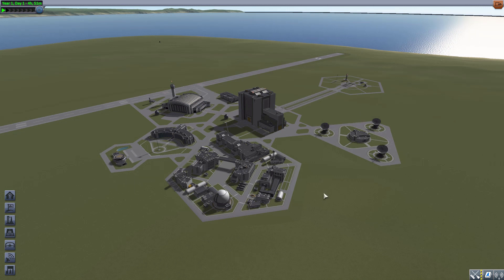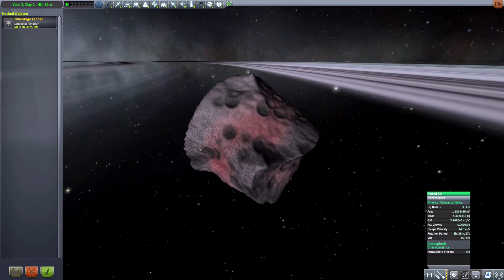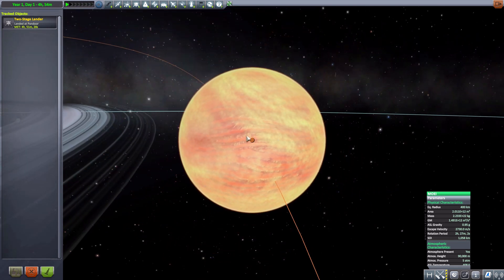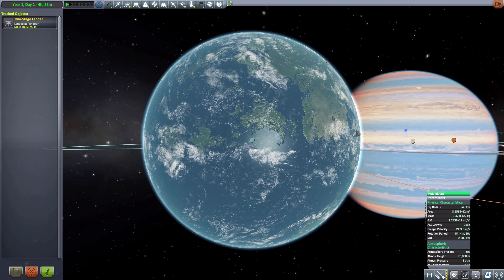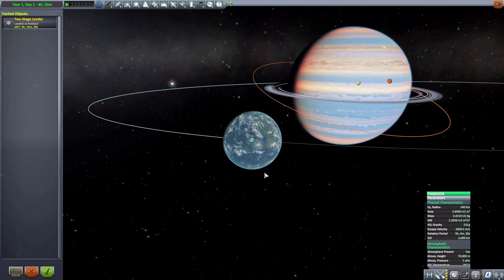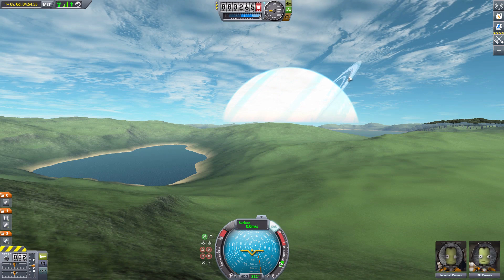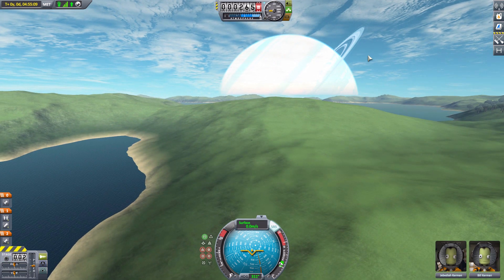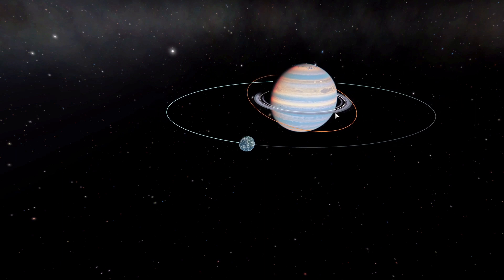KSP Mods - Kolyphemus System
In this episode I mess around with The Kolyphemus System mod which adds into the game the Kolyphemus System a kerbalized version of Polyphemus from the movie Avatar.